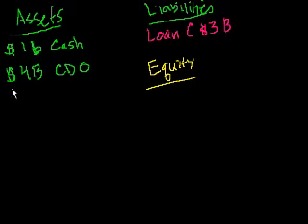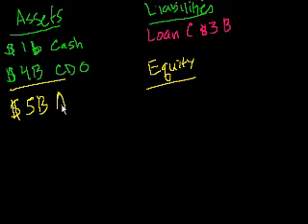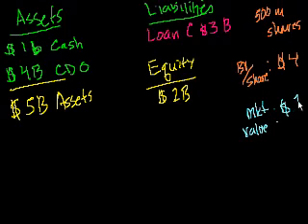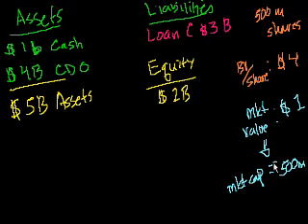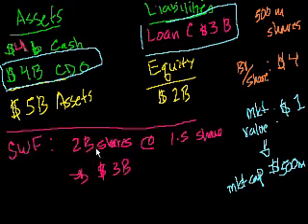06 - Paulson bailout - 07 - Bailout 6_ Getting an equity infusion.webm